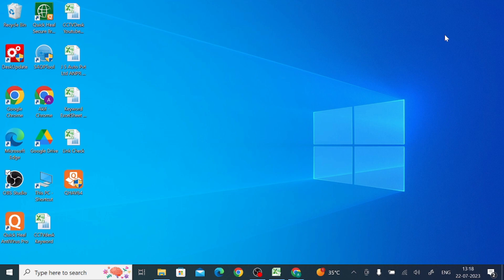How To Install & Configure Hifocus CMS Software For PC On Windows?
Hifocus CMS Software For PC App is very effective in monitoring CCTV cameras from remote areas. It is designed and marketed by HiFocus Electrovision Company. It is a popular company for CCTV products. The Hifocus CMS Software For PC App is superb in its functioning. It empowers its users to operate devices from their places, take snaps and even watch playbacks. Apart from it, Hifocus CMS Software For Windows App has 2-way audio for transferring messages. It also saves you from dubious and suspicious people by sending alert messages. Watch the complete video. The illustrations will guide you to install, log in and monitoring.